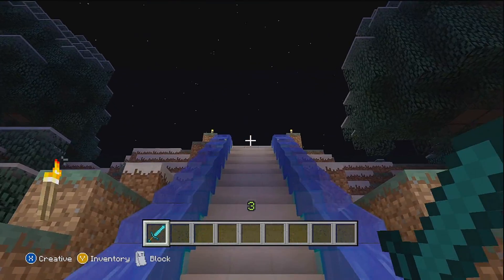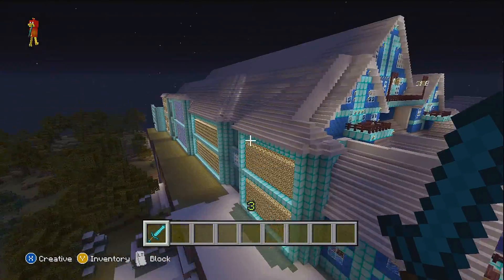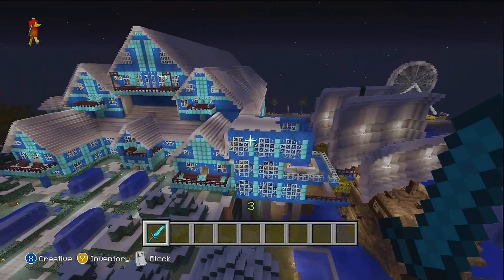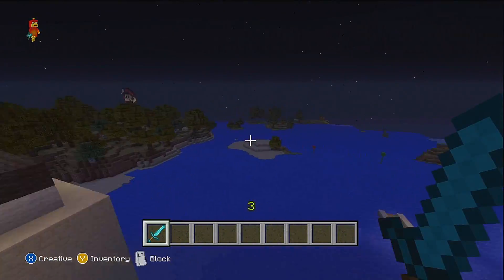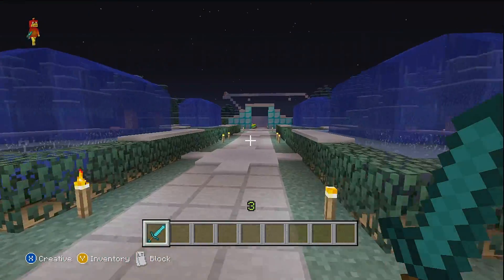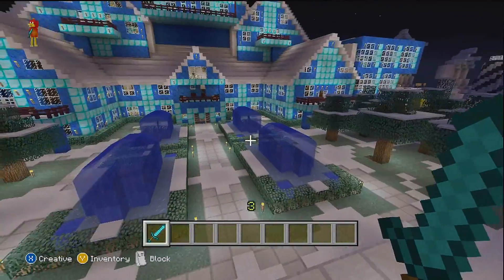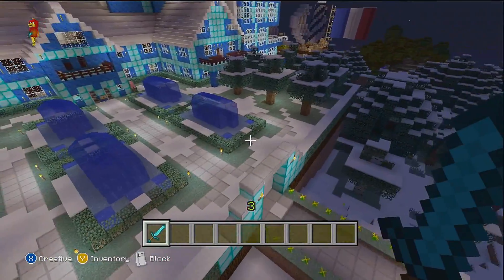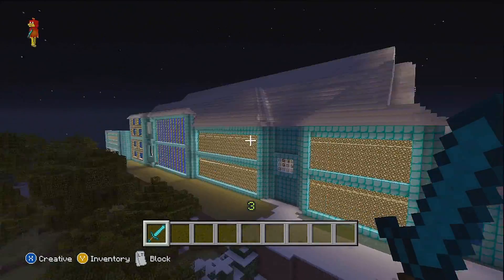How To Make A Mansion In Minecraft!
102% 154K/150K